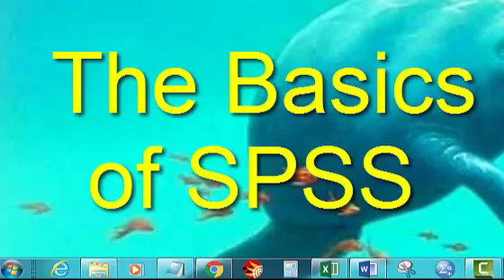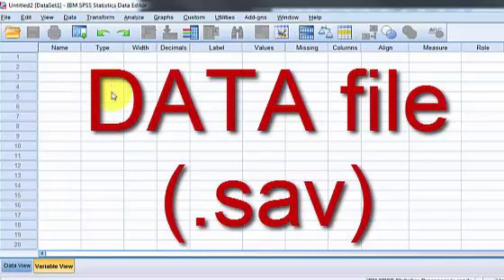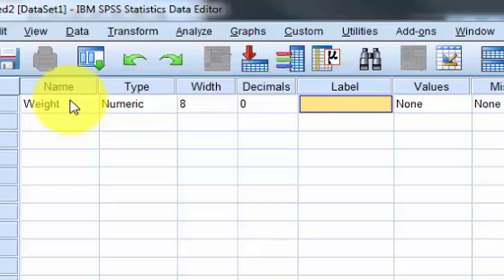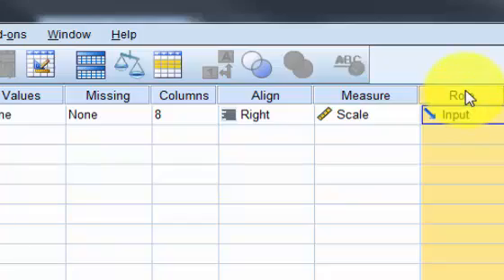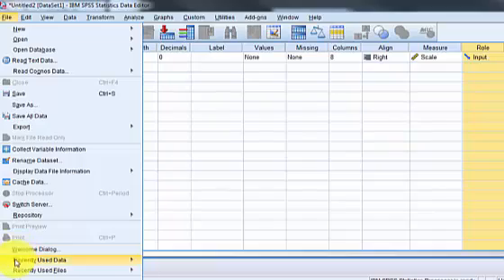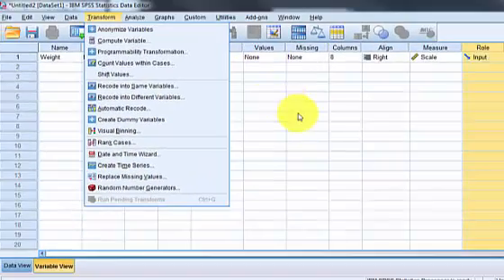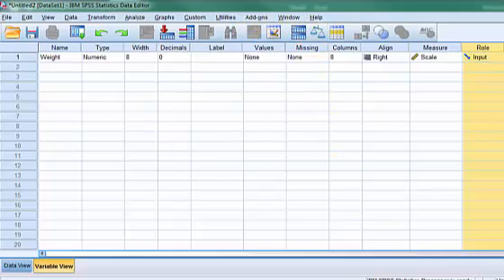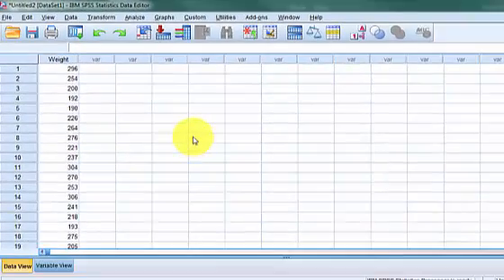Basics of SPSS